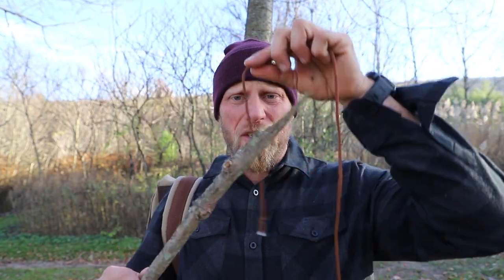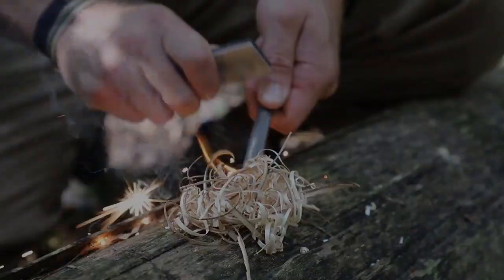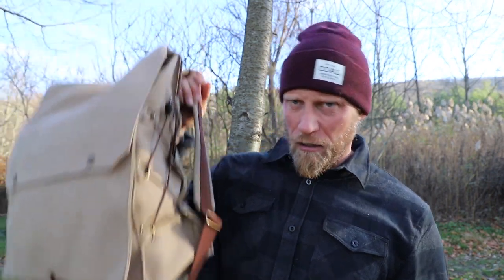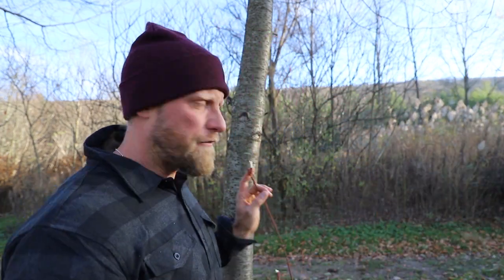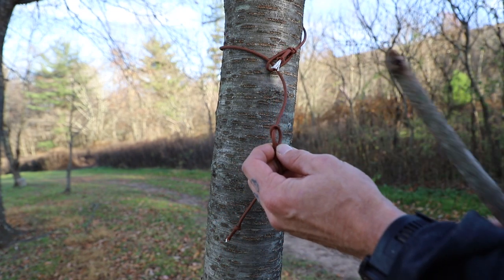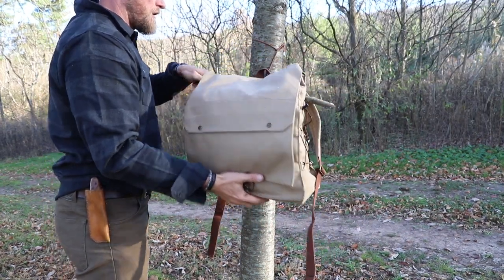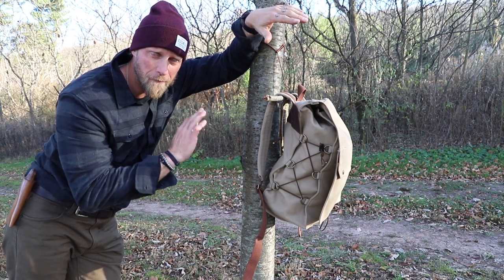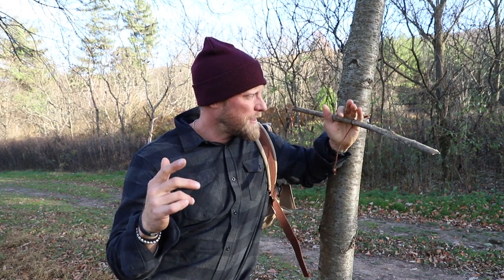Dry out Your Camping Gear EASY with this Hack!